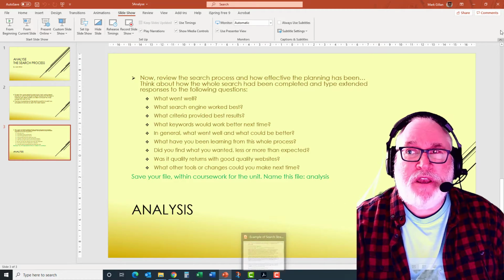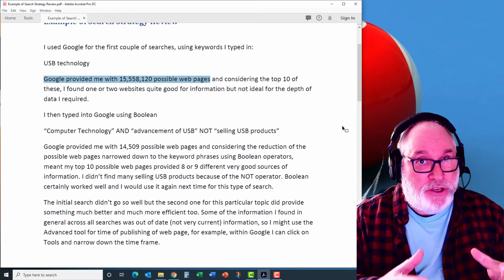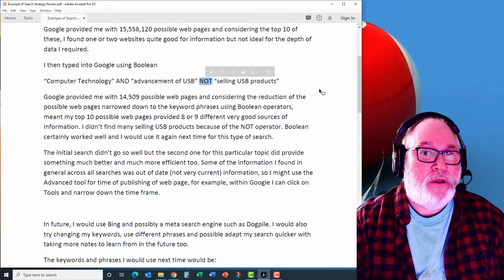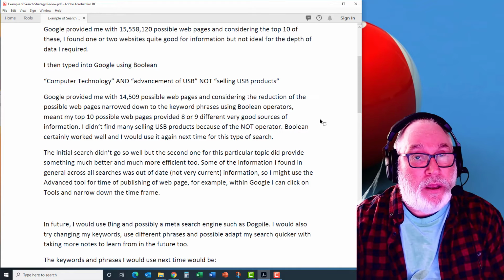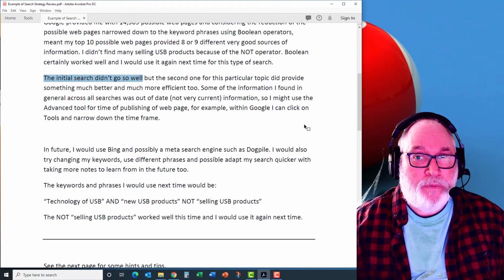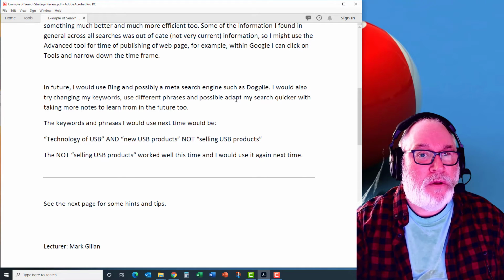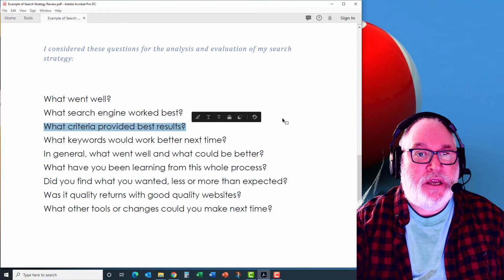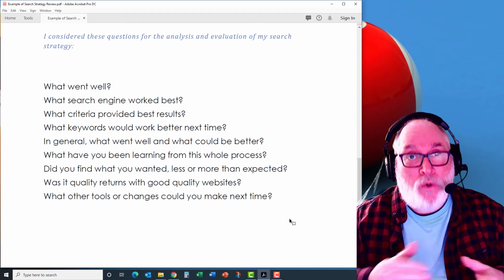Analyse Search Strategy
To analyse an online web search engine strategy. This video tutorial by college lecturer Mark Gillan explains how to analyse and evaluate a planned search strategy with search tips.